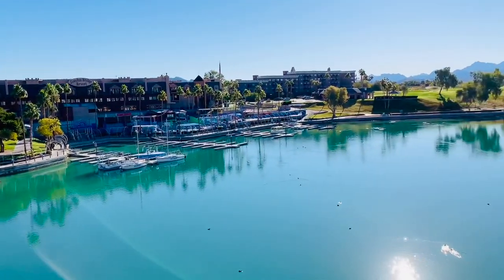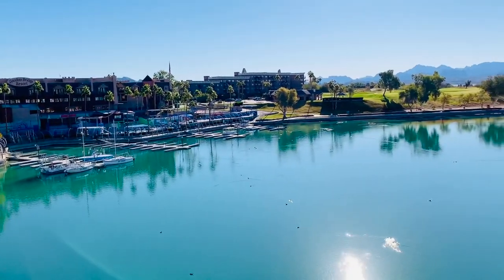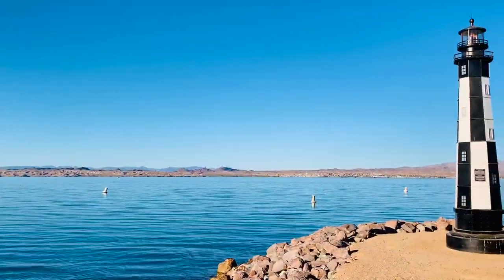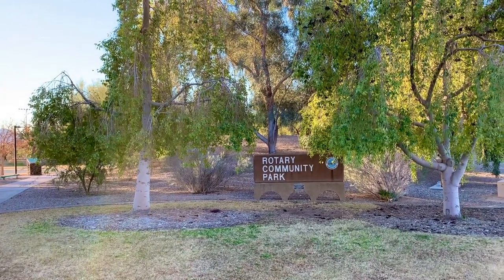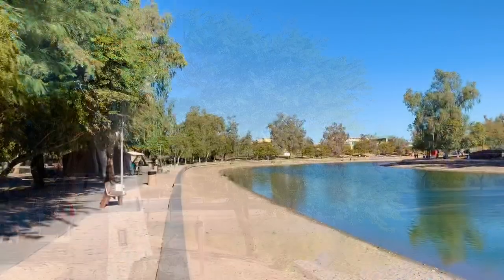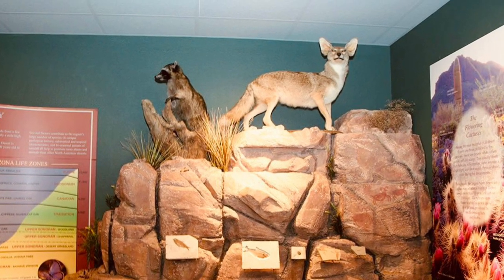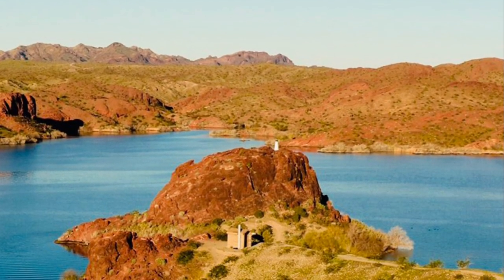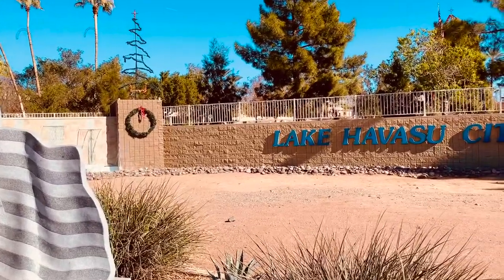Things to do in Lake Havasu City, Arizona | Lake Havasu City Travel Guide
Things to do in Lake Havasu City | Lake Havasu Travel Guide!

This City lies like an oasis in the middle of the Arizona desert, along the Colorado River. Here, everyone can experience the thrill of the desert and spectacular fun on the water, all in one place. Families can spend a day on the water or at the beach, and everyone can learn the fascinating history about how the famous London Bridge ended up far from home in this sunny, friendly Arizona town. Welcome to Lake Havasu City, Arizona.

London Bridge:
This 280 meters long bridge is ideally located near downtown of the city and other exciting local attractions. The world-famous London Bridge was built in England during the 12th century and spanned the Thames River in London for over 600 years, during which time it frequently fell into disrepair. In 1831, a new bridge was completed and the old one demolished, but by the time the invention of the automobile rolled around it was clear that even this new bridge wasn’t built to handle London’s heavy traffic. In 1967, the City of London sold the historic bridge to Robert McCulloch, who dismantled it stone by stone and had it shipped and rebuilt in Lake Havasu City. Today, the London Bridge stands proudly over the Colorado River, and is the second-most popular attraction for visitors in Arizona, after the Grand Canyon. Walking tours of the bridge and its fascinating history are available from the Lake Havasu City Visitor Center.

Lake Havasu State Park:
Lake Havasu State Park is the place to go for camping, swimming, fishing, hiking, and more in a sunny and beautiful Arizona nature setting. The park is open to the public all year round, 24 hours a day, with outdoor trails and beachside campsites for tents or RVs, tucked right up against the gorgeous Colorado River. The park is a popular port of entry for boats on the river, and offers canoe and kayak rental to visitors looking for a day on the water as well as maps and guides for guests looking to explore the trails.

Rotary Community Park:
Centrally located and accessible either by land or boat, Rotary Community Park is a nice gateway to wind down and relax. As the largest public beach and park in Lake Havasu area, Rotary Community Park provides a great variety of recreational amenities to enjoy, from volleyball courts and a skate park to picnic areas and barbecues. The Rotary Community Park also has a two mile long path that loops around the entire park making it perfect for either jogging or walking.

London Brdige Beach:
There’s nothing quite like a sunny day at the beach, and Lake Havasu City is home to plenty of beautiful beaches where visitors can sunbathe, swim, and play.
London Bridge Beach is accessible to visitors by boat or car. The beach is a great place for a day out, with both grassy and sandy areas for picnics, parties, and relaxation. Among the London Bridge Beach’s many features are a swimming area, an off-leash dog park, sports courts, and two playgrounds for children. Seasonal rental of paddleboats, kayaks, and canoes is also available. The beach is open daily to the public from dawn until 11:00pm.

Lake Havasu Museum of History:
The Lake Havasu Museum of History tells the stories of the region’s rich history, from the culture and lifestyle of the Mojave Native Americans to the history of mining in Arizona.

Lighthouses:
Lake Havasu City is home to more lighthouses that any other city in the entire country. Actually, you can find as many or as little as you would like. In 2000, a group of concerned residents thought something needed to be done to improve night-time navigation for boating in Lake Havasu. The solution, twenty six miniature replicas of famous lighthouses were constructed on the shores of the lake, and they have become a tourist attraction on their own. Each lighthouse’s beacon pattern is the same as the original one. Lighthouses on the west coast use a green beacon, and lighthouses in the east coast use a red one.
Hiking Trails:
As a popular destination for hiking in Arizona, trekkers can find that Lake Havasu is one of the best-kept secrets for hiking in Arizona.

Bird’s watching:
With more than 350 species identified, some of them threatened or endangered, Lake Havasu is rich in wonderful bird watching opportunities.

Chapters:
00:00 Intro
01:10 London bridge
02:05 Lake havasu state park
03:23 Lighthouse1
03:45 Lighthouse2
04:00 Rotary park
05:00 London bridge beach